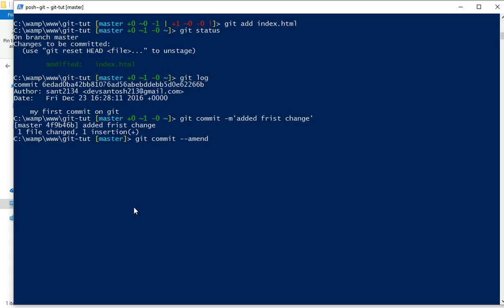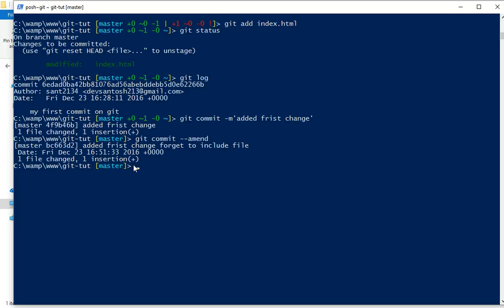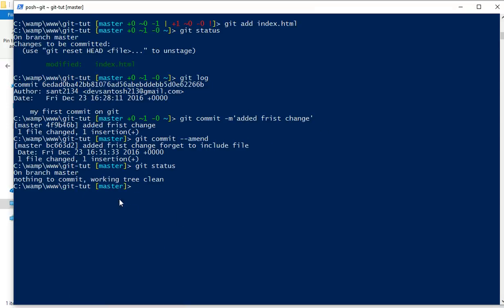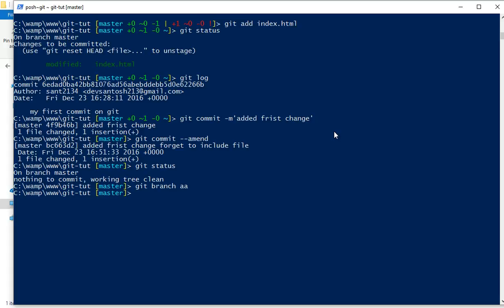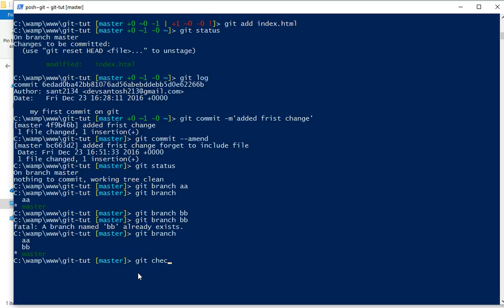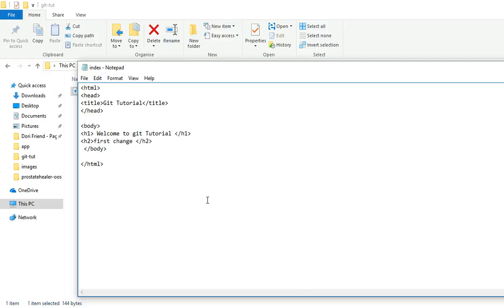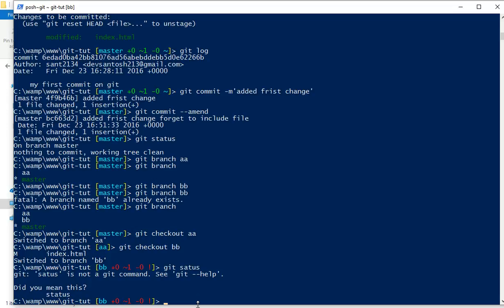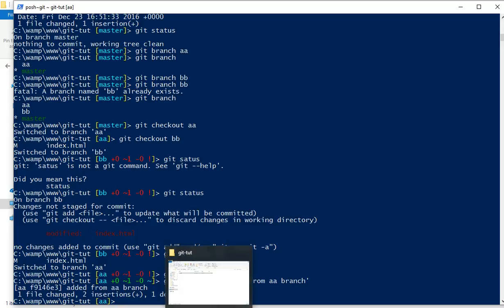git tutorial for beginners -part 4(git amend, git branch, git checkout)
In this git tutorial for beginners  -part 4 you will learn git amend command, creating the branch as well as switching between them.